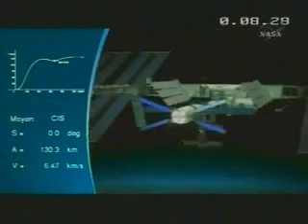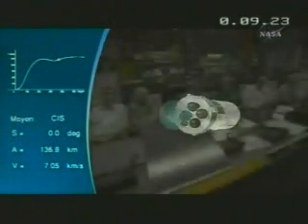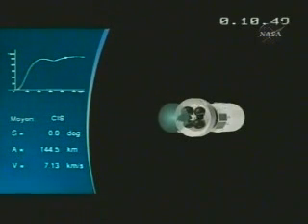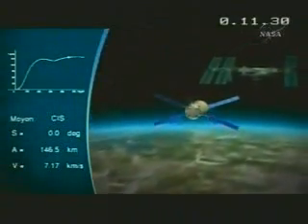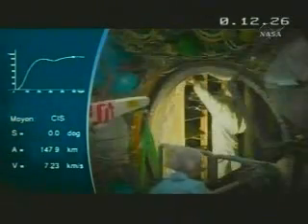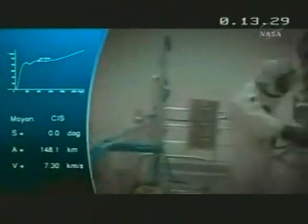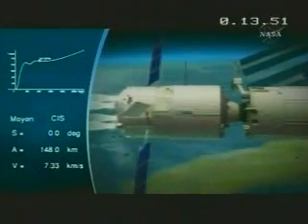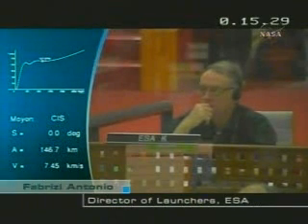ATV LIVE4 early orbit: ESA LIVE 04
Jules Verne ATV Blog